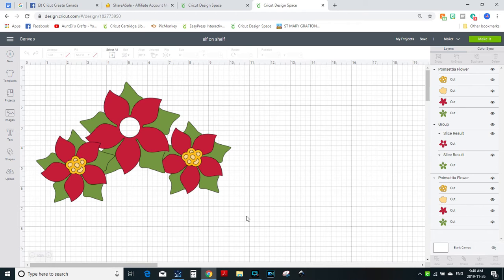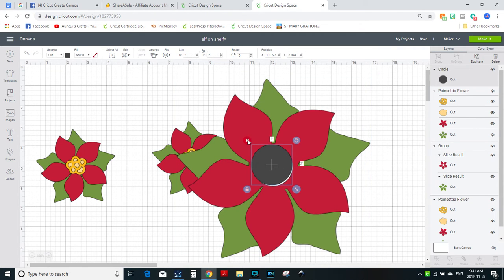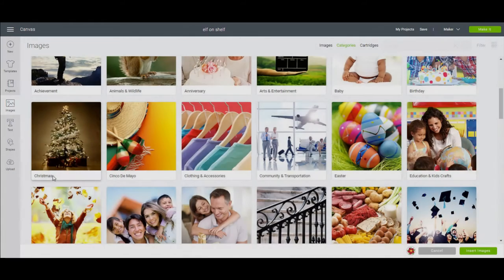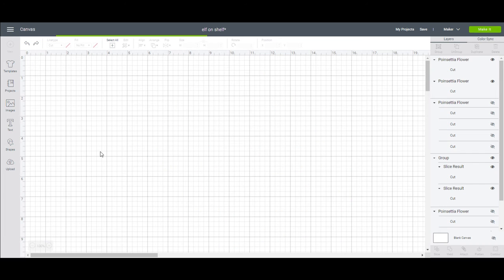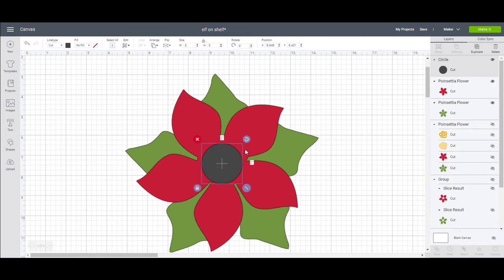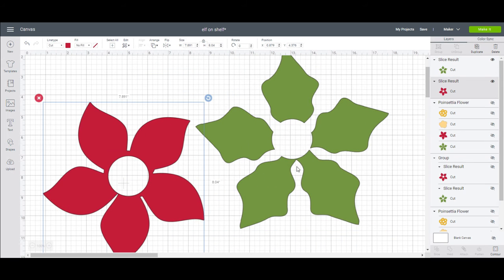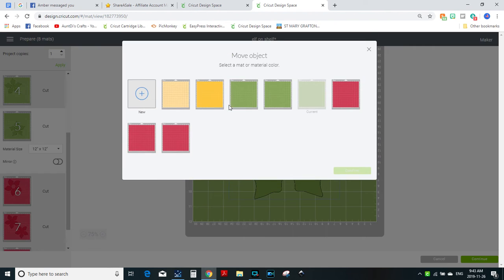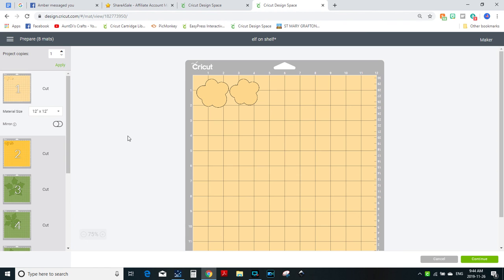Elf on the Shelf flower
Thank you for joining me once again. I really do enjoy making things with you.
If you have any questions or comments please just leave it below and I will get back to you.
I do understand that it’s an extra step but one that will really help out. Since I do not receive any free product from any of these companies I use this commission to buy products that I need in order to make all of my videos so your support would be very much appreciated.

Also follow me at:
Canadian Facebook group; Cricut Create Canada: ( Canadians only)

Cricut FaceBook group for everyone; Cricut Around the World:
I am not employed at any of the companies that I promote.
I also do not get paid to promote any of these companies.
Take care and Happy Crafting!!